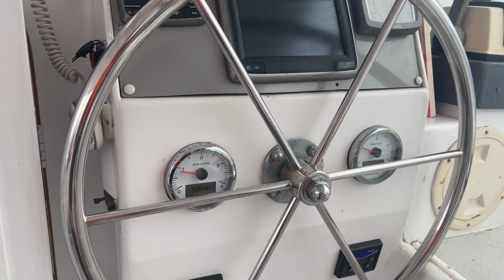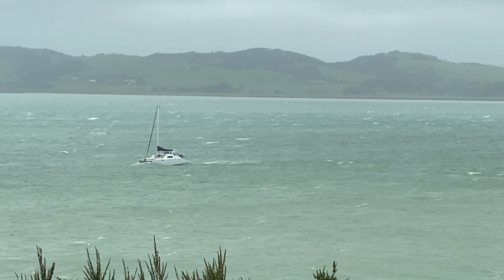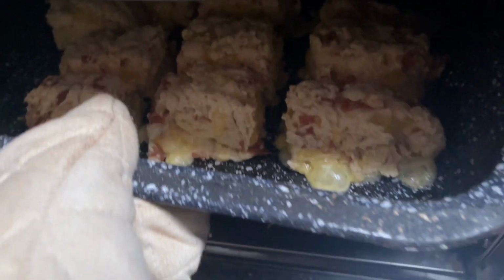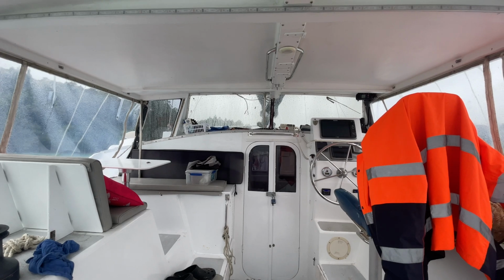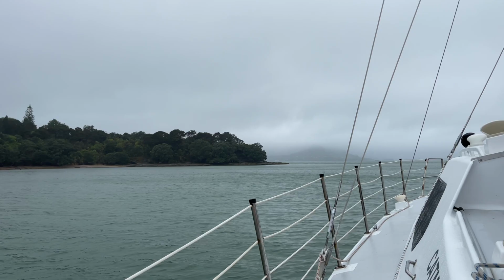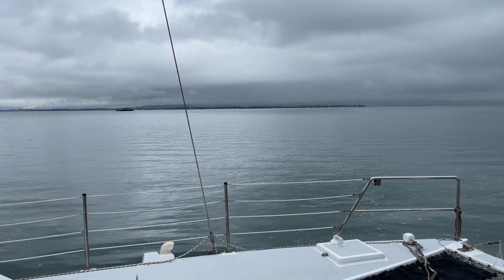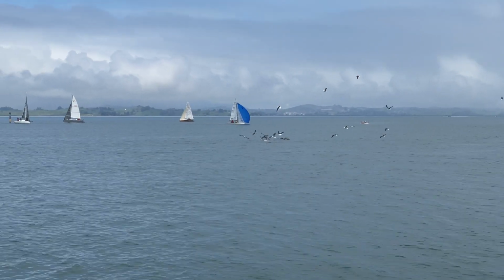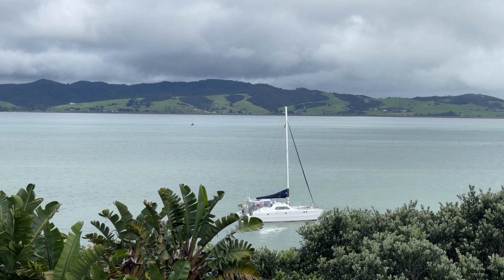Labour Weekend - SV CATMANTOO 2021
CATMANTOO was launched on Friday onto a gale. Motored to The Nook, Parua Bay for shelter. No improvement on Saturday, little on Sunday, but moved to Munro Bay.
Monday (Labour Day Holiday) dawned calm, but rain was not far away.